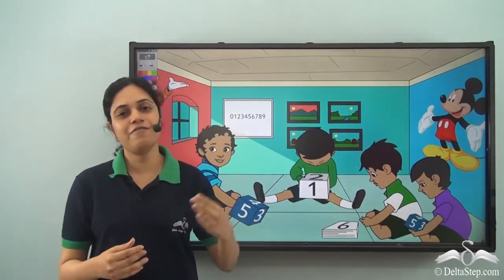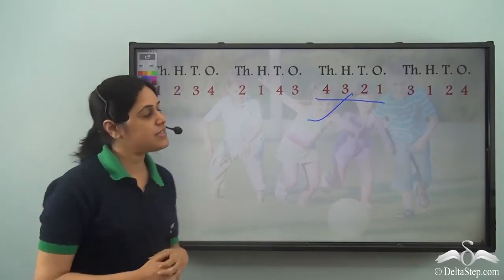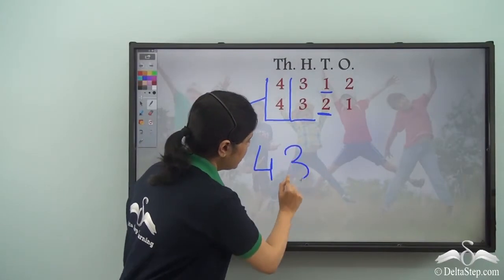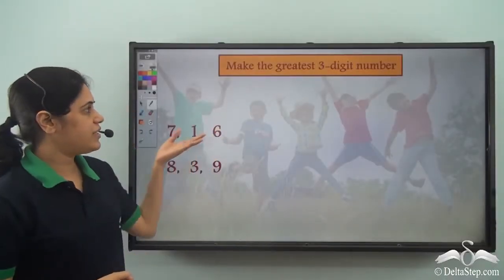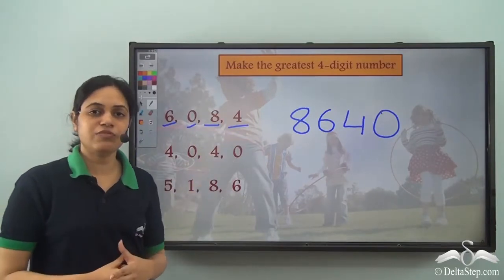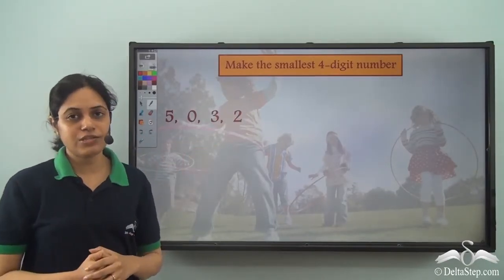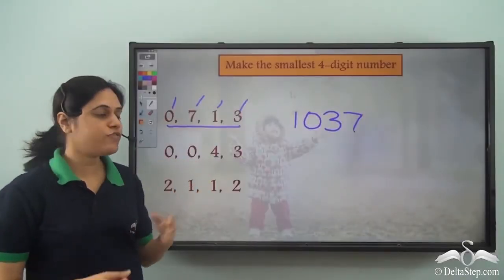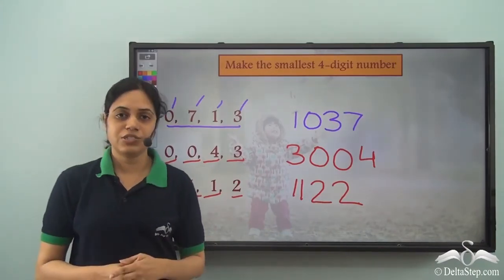Forming different numbers(greatest,smallest) with given digits